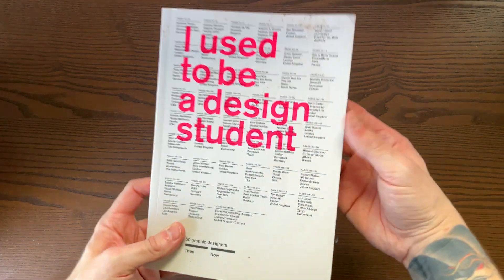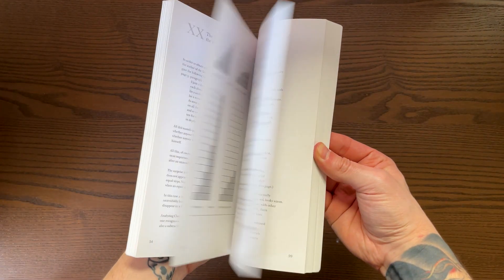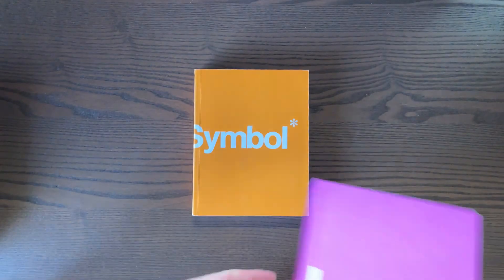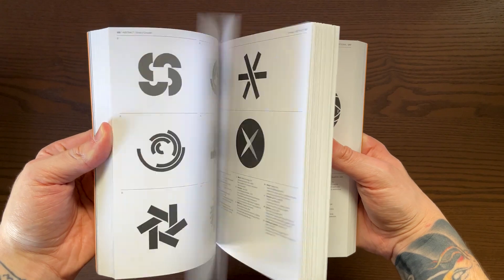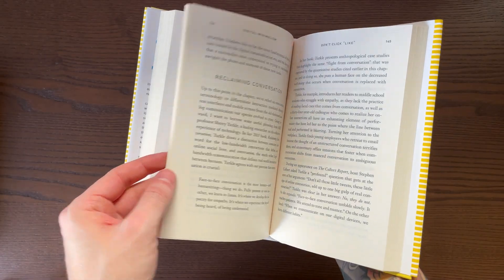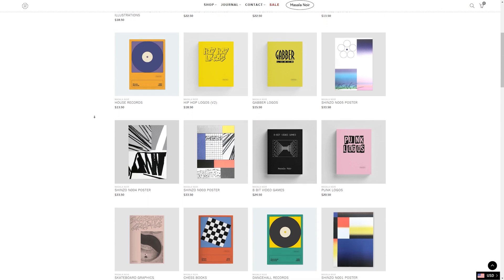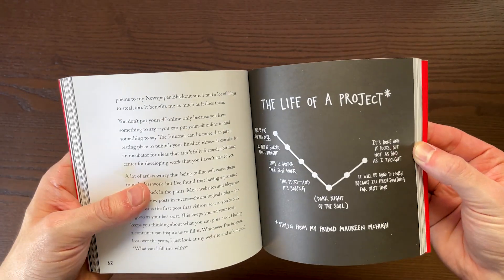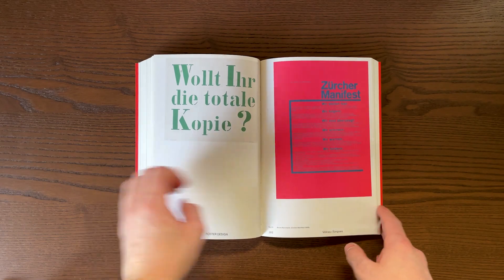GRAPHIC DESIGN BOOKS to Read instead of going to Art School!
Best Books For Graphic Designers to read in 2022 and beyond!
In this video, I go over my must-read books for graphic designers. All of these books helped me immensely this year so and in the past. These books gave me inspiration, reference, and plenty of knowledge. These are in my opinion some of the best graphic design books and I love continuing to build my design and art book collection.

My HUGE List of Book Recommendations